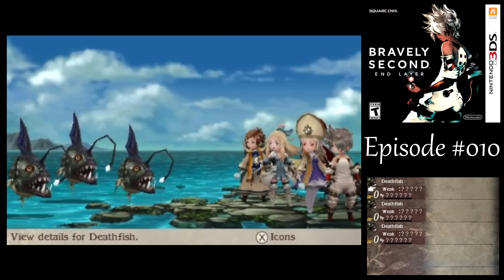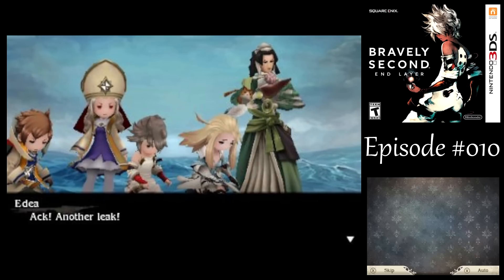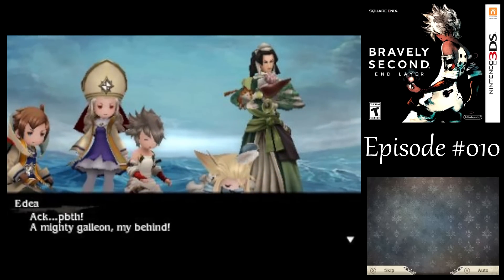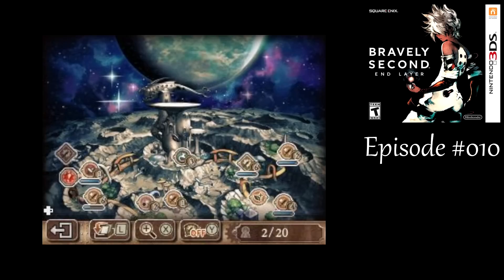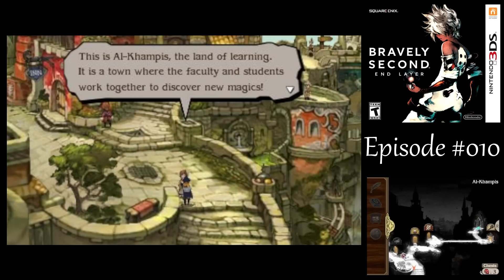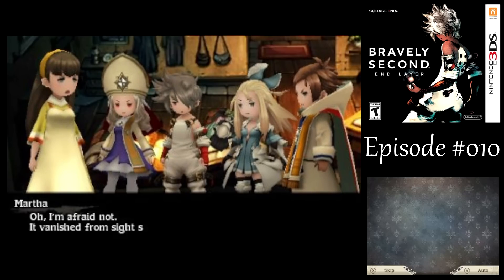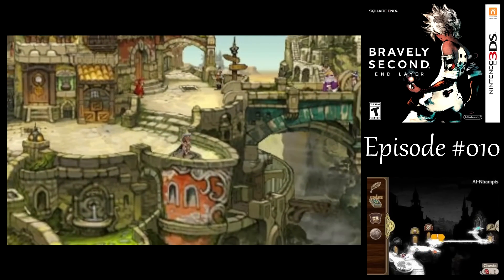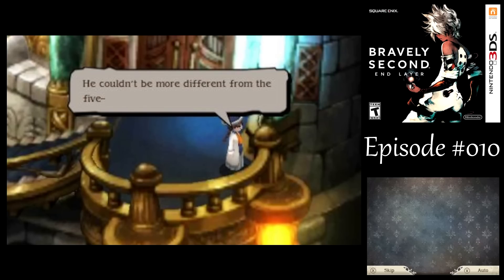Let's Play Bravely Second: End Layer #010 (Hard) - Nice Kitty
In this episode of Bravely Second: End Layer, we head to the continent of Harena to track down the Skyhold and encounter some strange characters along the way.